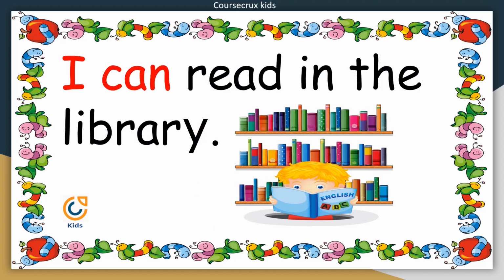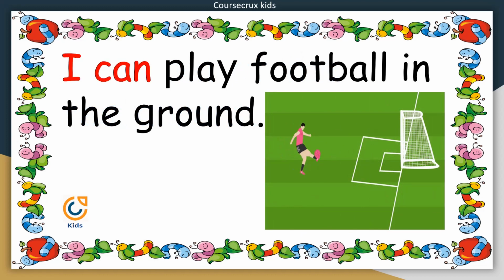'I can' sentences for kids (Level 2) | Practice reading with me | Easy learning with hindi meaning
Hello Kids,

In this video, we will learn simple sentences starting with "I can". These sentences are very easy to understand and learn. Learn English by repeating sentences after me.

I can sentences | Sentences starting with I can |  I can sentences in english | Basic english sentences | Simple sentences | English sentences with hindi meaning | English sentences with pictures | English for beginners | Practice reading simple sentences | Learn english speaking | Educational videos for toddlers

Practice sentences for english pronunciation
how to understand english sentences in hindi
simple sentences for reading practice
spoken english reading practice
english to hindi reading practice

Category - Education